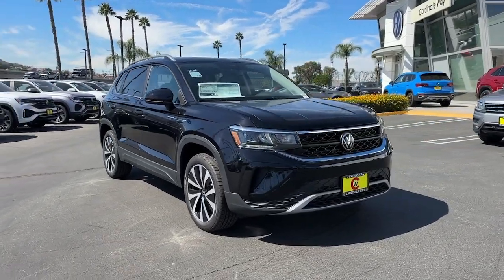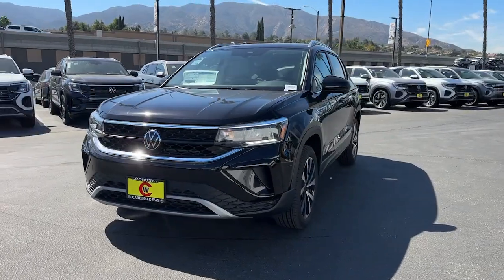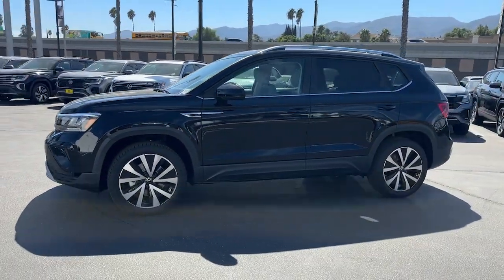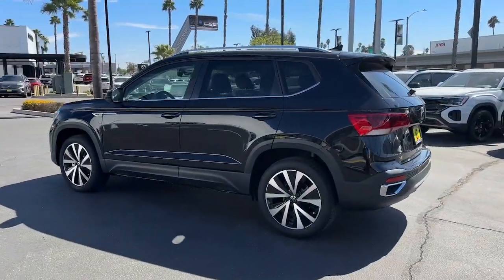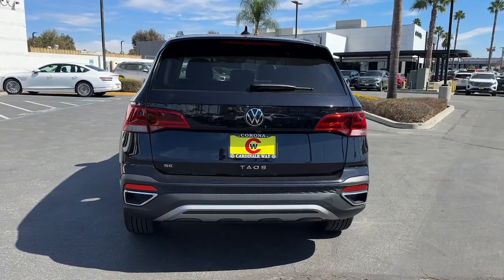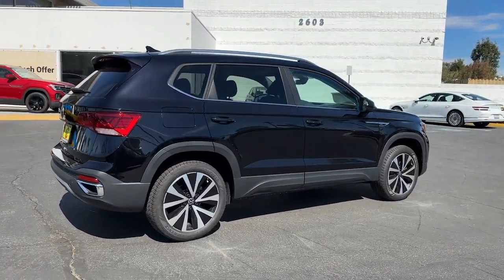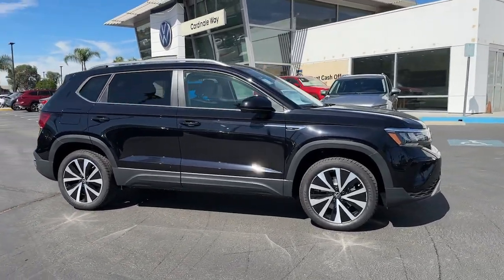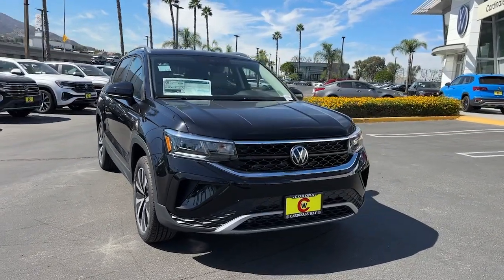2024 Volkswagen Taos SE Riverside, Temecula, Loma Linda, Orange County, Corona CA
New 2024 Volkswagen Taos SE available at Cardinale Way VW Corona located in 2603 Wardlow Road, Corona, CA, 92882.
Stock#: V11484 - VIN#: 3VVEX7B29RM123316

Here is a wonderful   2024  Volkswagen Taos. Find your fun in this thoughtfully designed Taos. From its spacious cabin to its smooth ride and suite of modern creature comforts, this adventurous vehicle makes the journey a joy.
, Apple Carplay®/Android Auto®, Wireless Charging Station, Pre-Collision System, Intelligent Auto on/off High Beams, Touchscreen Infotainment System, Proximity Key Entry, Lane Centering Assist, Heated Driver Seat, Adaptive Cruise Control. Don't miss out on the fun. Get into this modern-minded Taos and discover what the road has in store. Our team will give you an outstanding test drive experience. Stop in today!